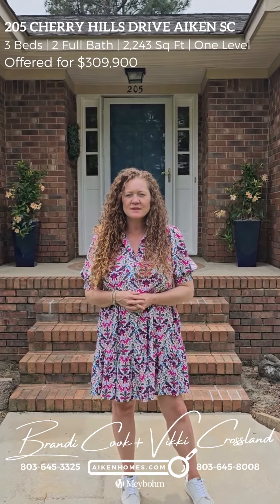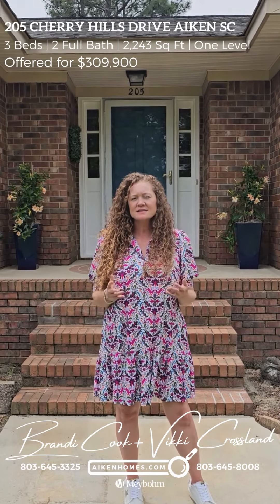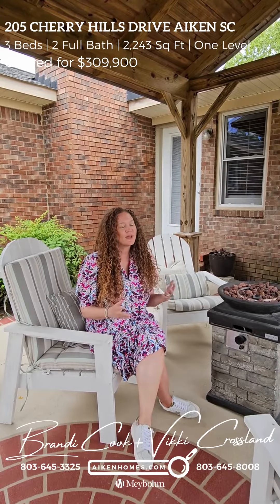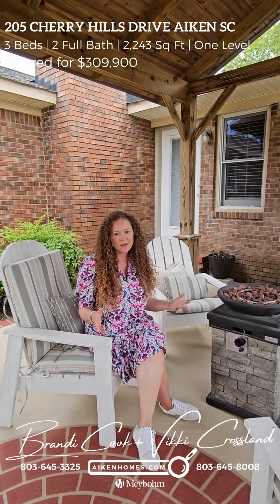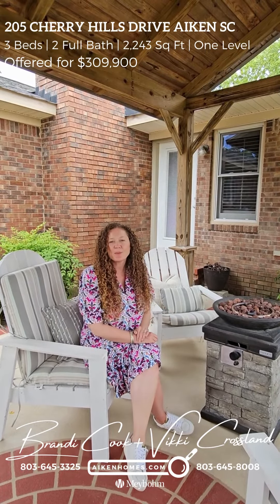𝟐𝟎𝟓 𝐂𝐡𝐞𝐫𝐫𝐲 𝐇𝐢𝐥𝐥𝐬 𝐃𝐫𝐢𝐯𝐞 | 𝐃𝐞𝐞𝐫𝐰𝐨𝐨𝐝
✨️ℕ𝔼𝕎 𝕃𝕀𝕊𝕋𝕀ℕ𝔾✨️
𝟐𝟎𝟓 𝐂𝐡𝐞𝐫𝐫𝐲 𝐇𝐢𝐥𝐥𝐬 𝐃𝐫𝐢𝐯𝐞 | 𝐃𝐞𝐞𝐫𝐰𝐨𝐨𝐝
𝐖𝐞𝐥𝐜𝐨𝐦𝐞 𝐭𝐨 𝐲𝐨𝐮𝐫 𝐜𝐡𝐚𝐫𝐦𝐢𝐧𝐠 𝐛𝐫𝐢𝐜𝐤 𝐫𝐚𝐧𝐜𝐡 𝐡𝐨𝐦𝐞 𝐰𝐢𝐭𝐡 𝐚 𝐬𝐩𝐥𝐢𝐭 𝐛𝐞𝐝𝐫𝐨𝐨𝐦 𝐩𝐥𝐚𝐧, 𝐧𝐞𝐬𝐭𝐥𝐞𝐝 𝐢𝐧 𝐚 𝐬𝐞𝐫𝐞𝐧𝐞 𝐧𝐞𝐢𝐠𝐡𝐛𝐨𝐫𝐡𝐨𝐨𝐝.

📲 Us or your favorite agent to schedule a private showing!